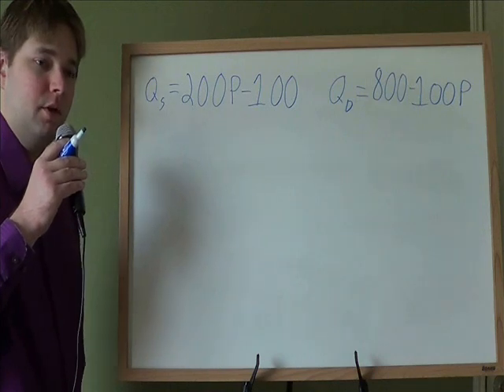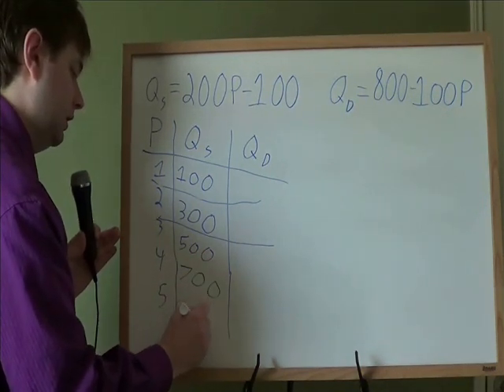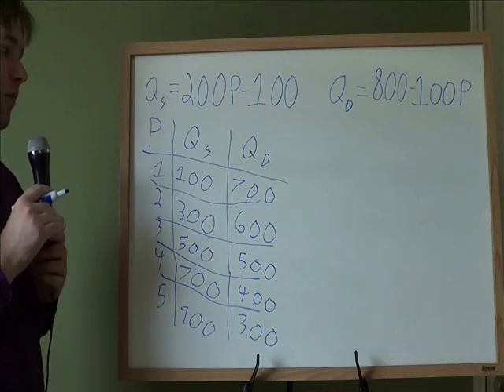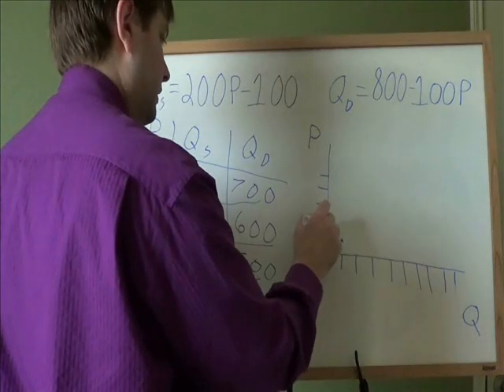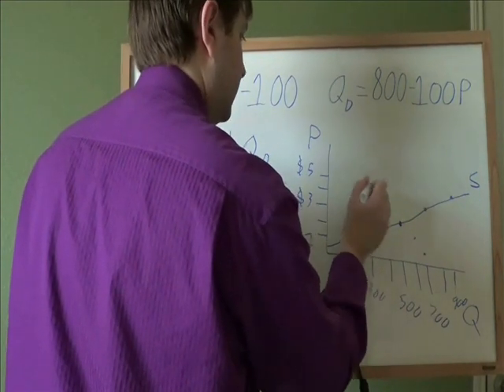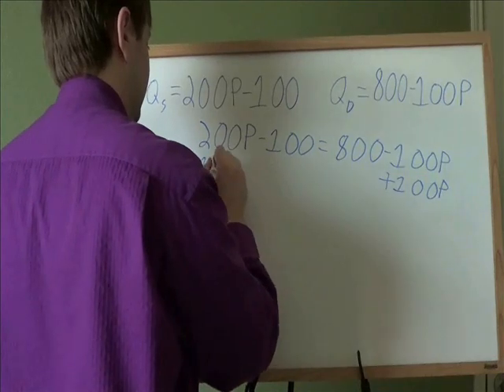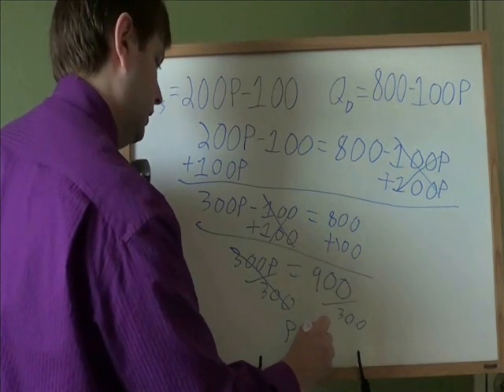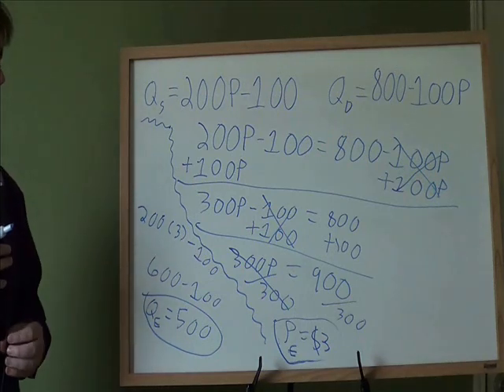Economics Example 1 - Supply and demand schedule, graph, equilibrium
Economics Example 1 - Supply and demand schedule and graph, solving for equilibrium algebraically.

This is the first of 8 videos that demonstrate how to do the sort of economics problems that might be on your first test in a college freshman economics class. The list of all these videos is

1. In the market for Apples, Supply is Qs = 200P - 100 and Demand is Qd = 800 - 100P, where the quantity is in apples per week and the price is in dollars per apple.

a). Make a table showing the quantity supplied and the quantity demanded at each of the following prices:
b) Find the equilibrium price and quantity.
c) Graph the Demand and Supply.
d) Find the equilibrium price and quantity algebraically.